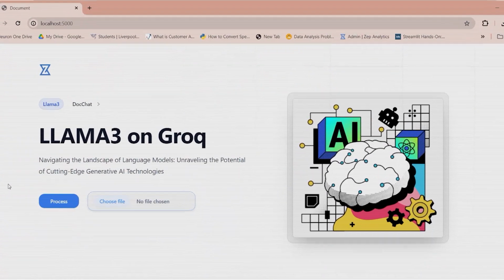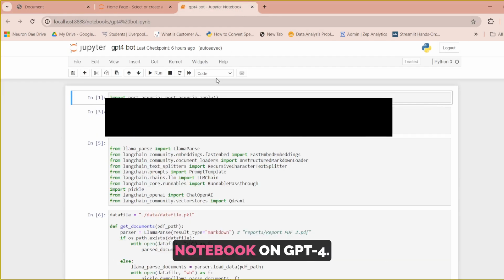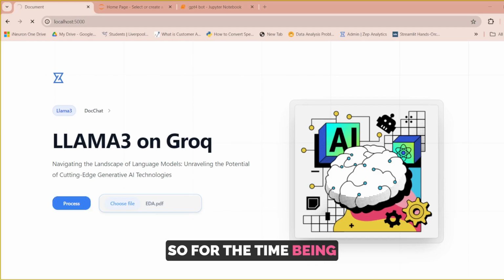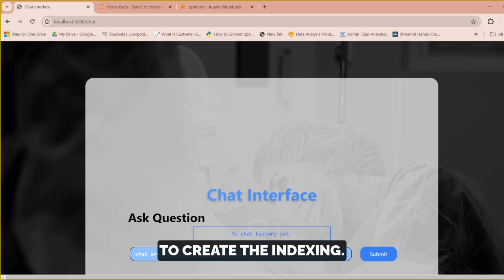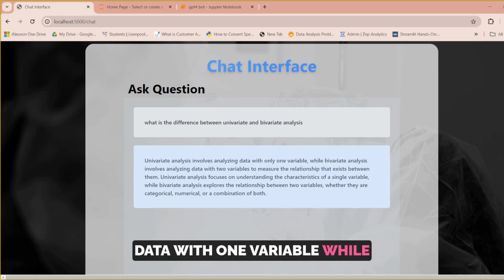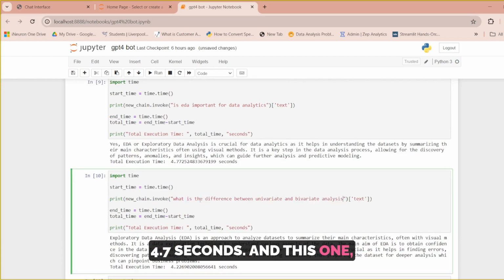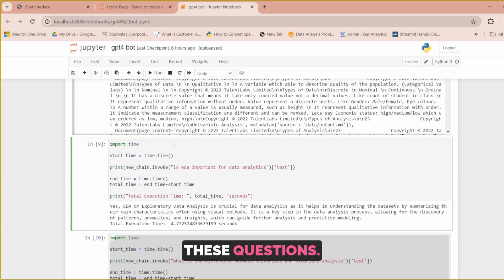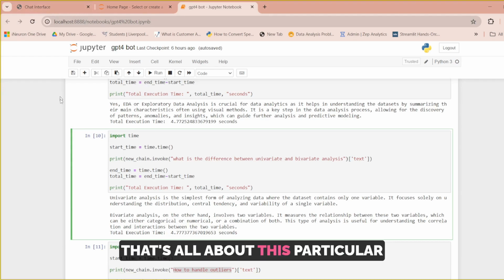Speed battle: Llama3 on Groq vs GPT4- the WINNER revealed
📊 Get the Data Science/AI Masters course at just Rs. 7999/-

Speed battle: Llama3 vs Groq - the WINNER revealed
Is Llama3 on Groq faster than GPT-4?

Well we will figure that out in this video, watch out till the end, in case you are interested in the project codes shown in this video, you know what to do :)

🔴 Code: To be shared soon.

fine tune llama 3